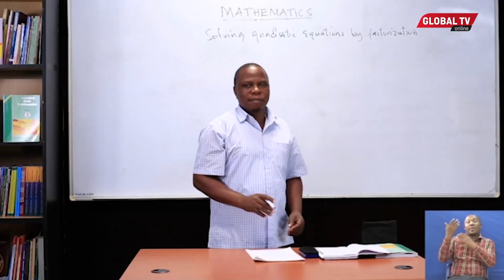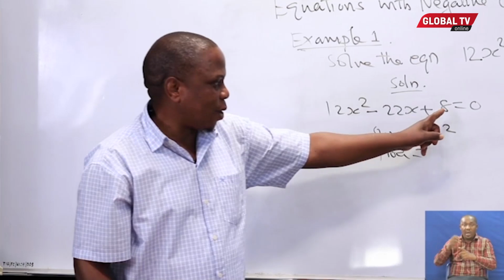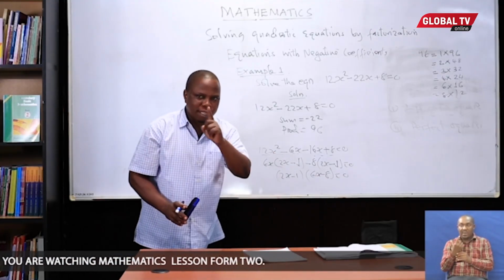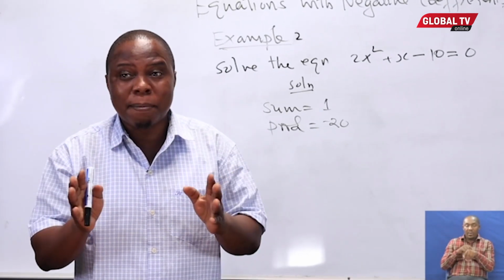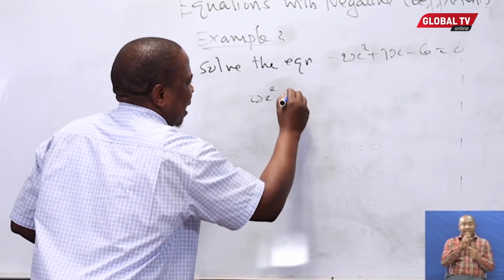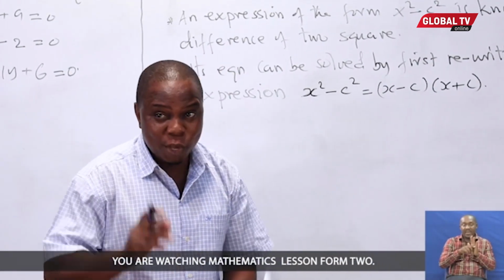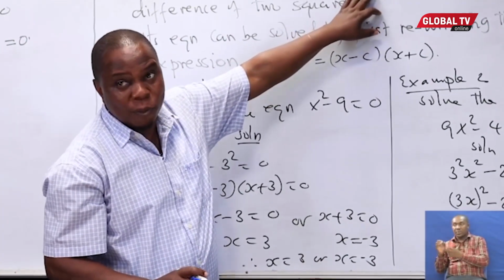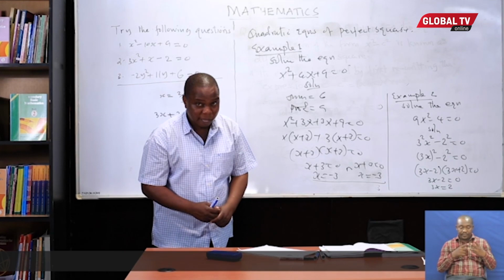MATHEMATICS: SOLVING QUADRATIC EQUATIONS BY FACTORIZATION (FORM 2)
Mathematics au hisabati ni somo ambalo linawasumbua wanafunzi wengi sana. Hata hivyo, kupitia kipindi hiki kizuri, wanafunzi wa kidato cha pili, wanafundishwa jinsi ya kusolve quadratic equations kwa urahisi kabisa.

Hata wale ambao kwa kawaida ni wagumu kuelewa, bila shaka hapa wanaweza kuelewa vizuri jinsi mwalimu huyu mzoefu anavyofafanua vizuri hatua kwa hatua.

JE, NA WEWE UNA HABARI?
WASILIANA NA GLOBAL TV ONLINE ( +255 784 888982),  ( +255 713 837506)